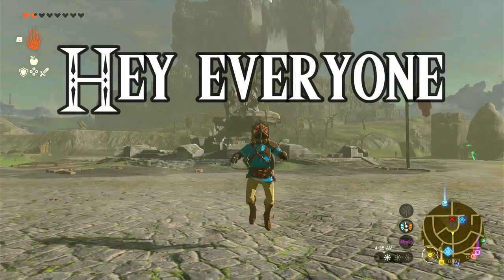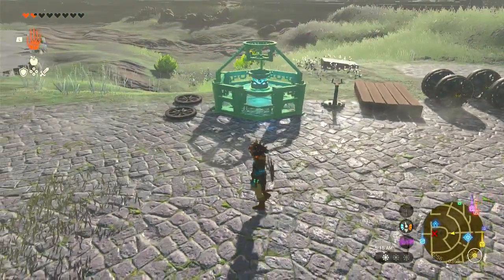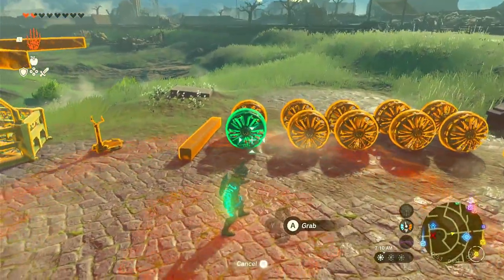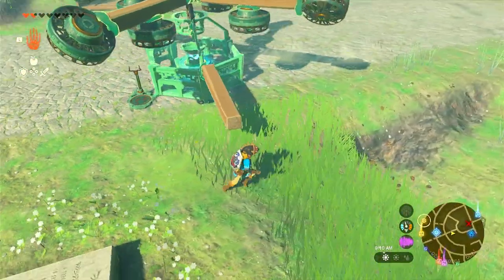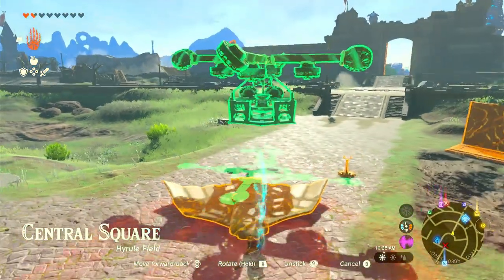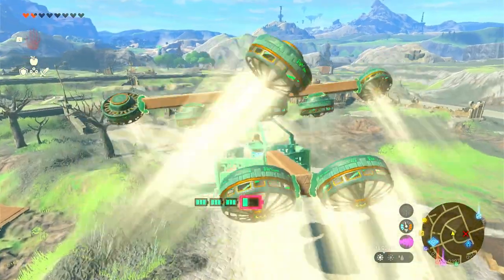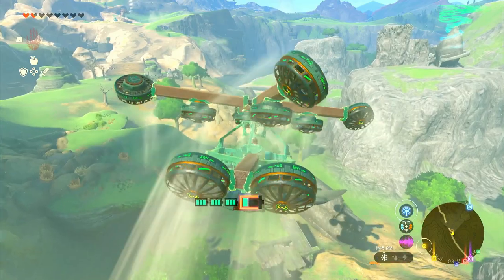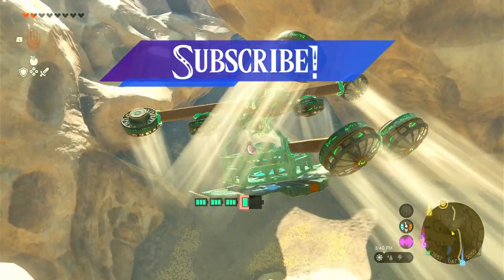How to make a HELICOPTER in Tears Of The Kingdom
With TOTKs release, there are hundreds of possibilities. Using Links new Ultra-Hand ability, people can create almost anything!! One of the things you can create is a helicopter! So that’s exactly what we will be building in this video😎

Timestamps
0:00 Intro
0:18 Parts
0:50 Building
3:16 Flying Around Hyrule
4:52 Outro